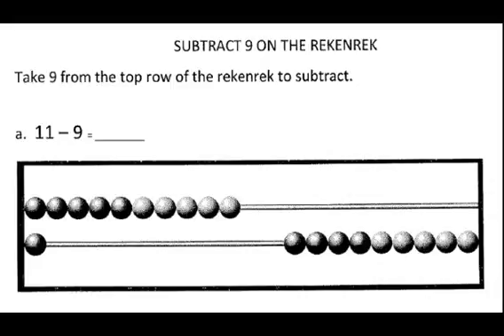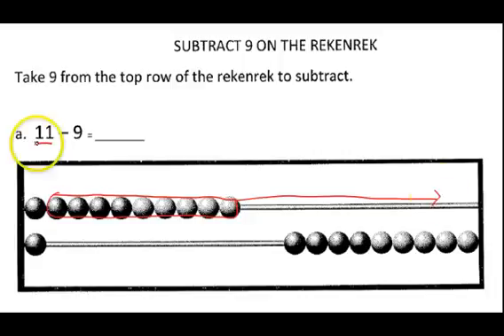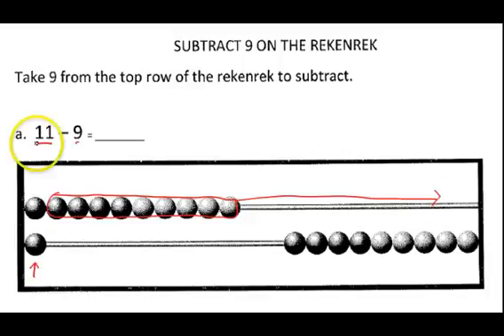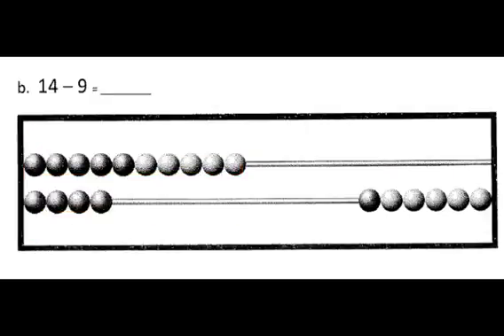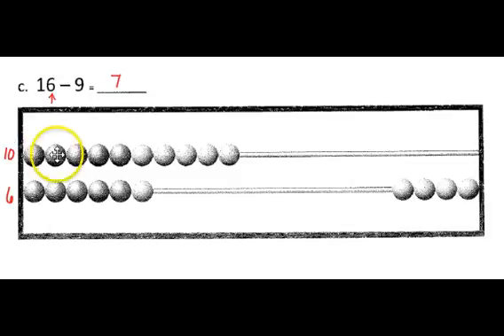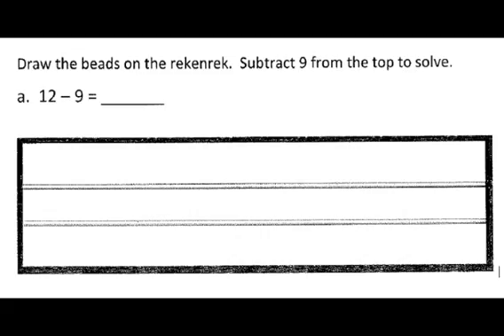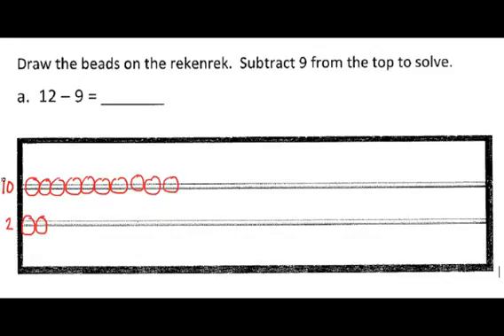G1 M2 L14 Tutorial